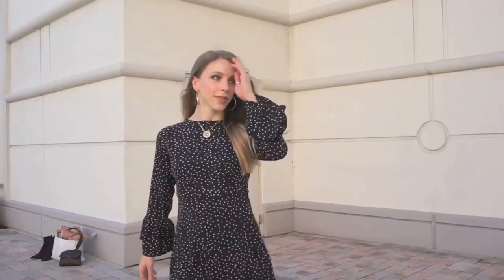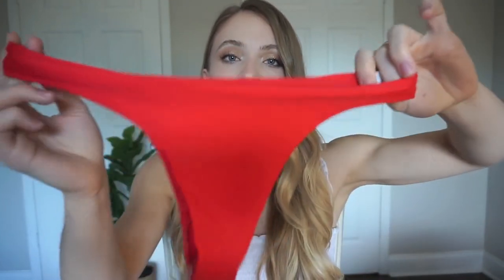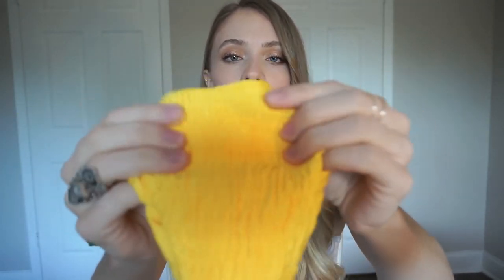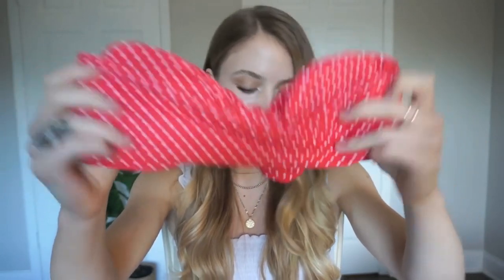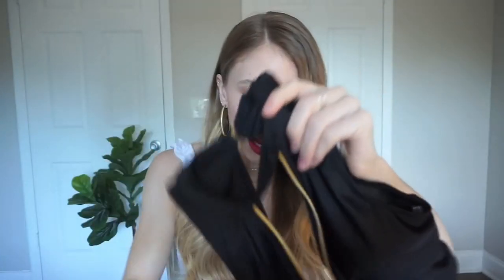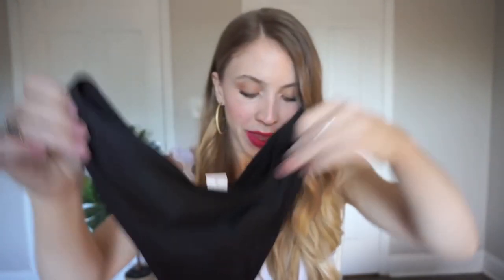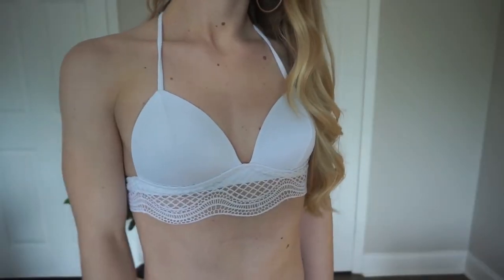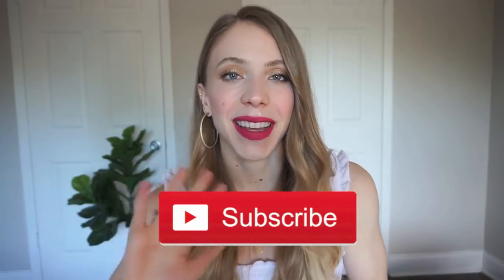TBDRESS BIKINI TRY ON HAUL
This time a try on bikini haul with TBDRESS Bikinis.